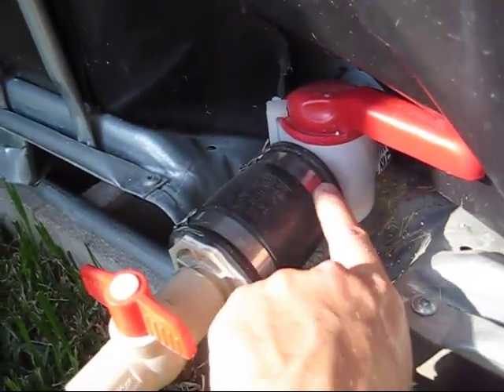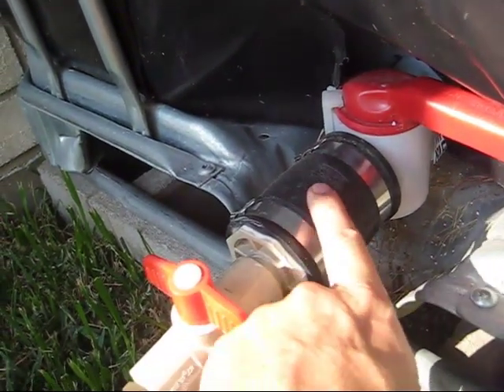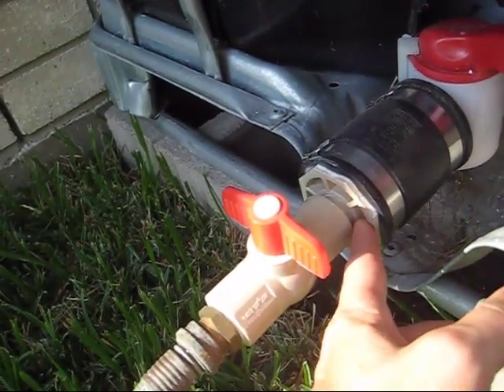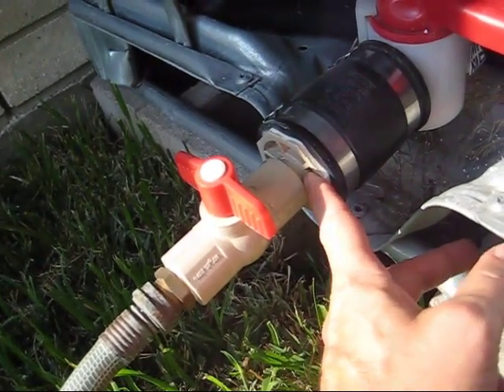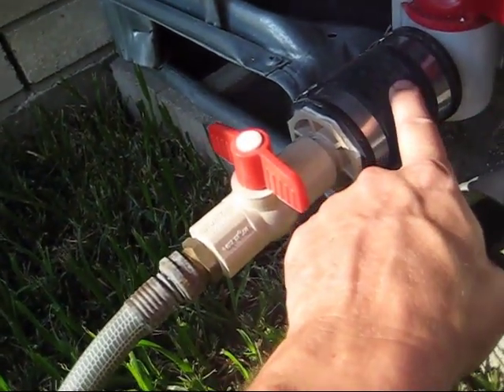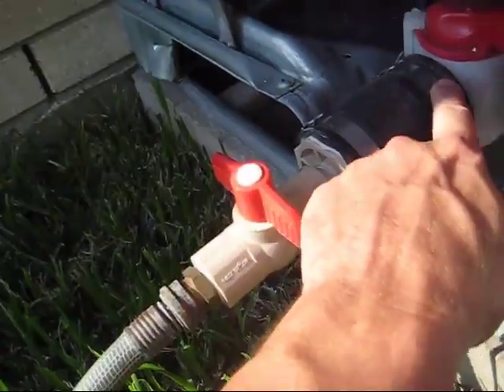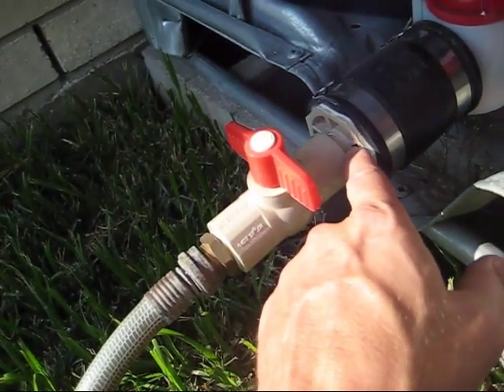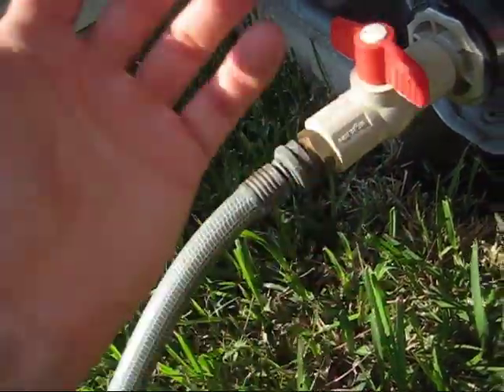Water Cube Connections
It looks like you have a really short valve coming out of your tote. Much shorter than mine. You might want to take a picture of the valve coming out of the tote at take it to Home Depot and tell them you need to either put on a 2" rubber connector (listed below) or get some threaded PVC that will screw onto this valve and then reduce it down to the 3/4" hose connection. In order for my recommendation that I show on this video to work you need to have a non-threaded section on the plastic valve coming out of your 275 gallon totes to clamp the rubber 2 in. drain waste to. If you don't have space to clamp on the 2 in. drain waste you will need to find a fitting that will screw onto the threaded valve coming out of your tote. Then make connections from there reducing down to the 3/4" hose size.

1. Fernco 2 in. Drain Waste and Vent x 2 in. Drain Waste and Vent Flexible PVC Coupling

2. 2" PVC to 3/4" reducer

3. Aproximately 2" long threaded 3/4" PVC pipe

4. Mueller Streamline 3/4 in. PVC to Hose Threaded Ball Valve

5. Watts 3/4 in. Brass MPT x MHT Hose Adapter